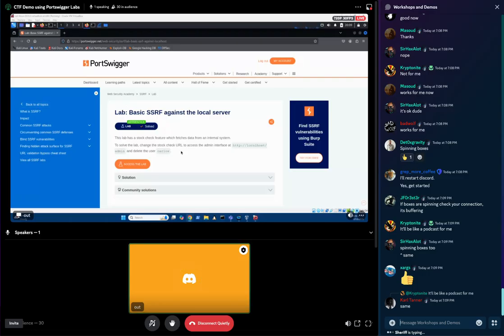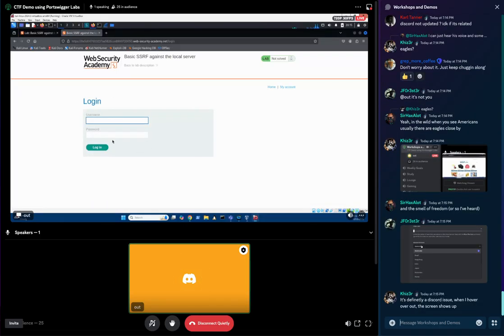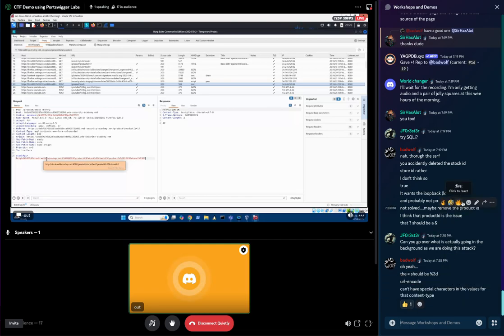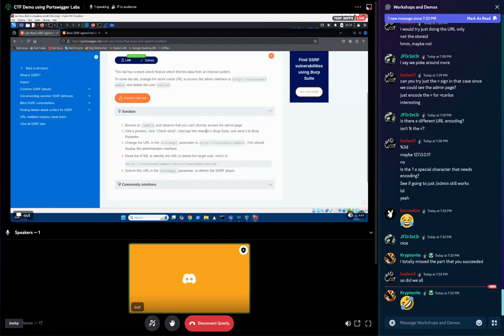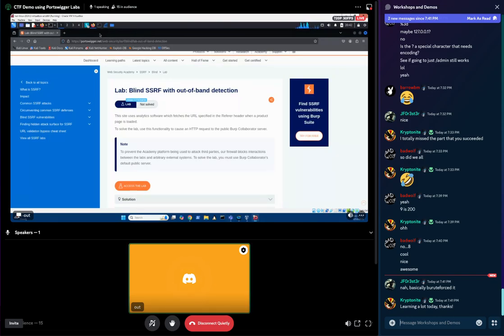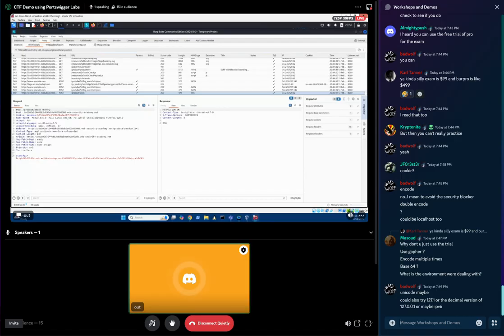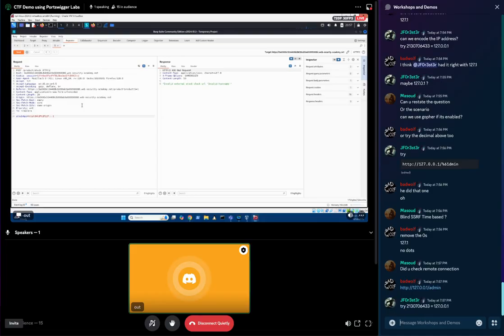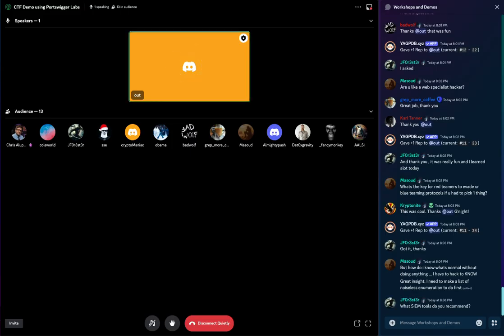Hack Smarter Workshop Series - PortSwigger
Follow along with Out as he goes through several SSRF labs on PortSwigger.